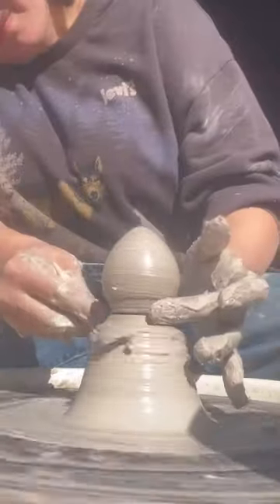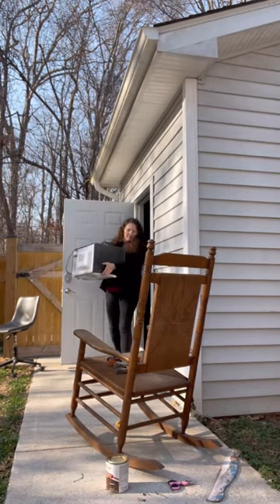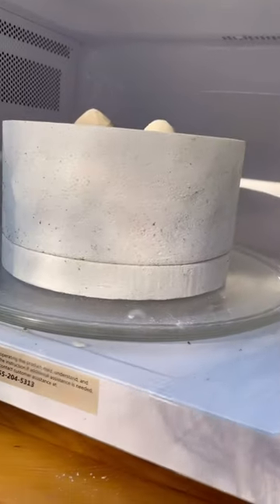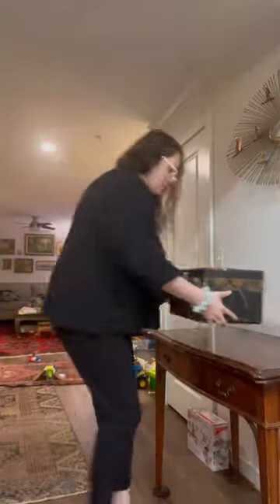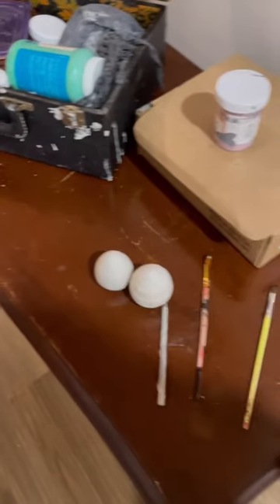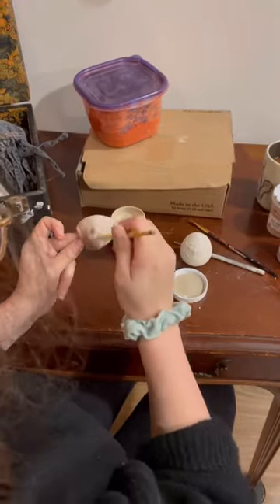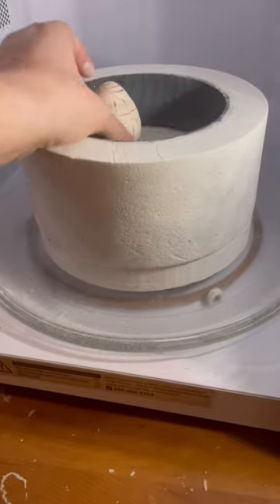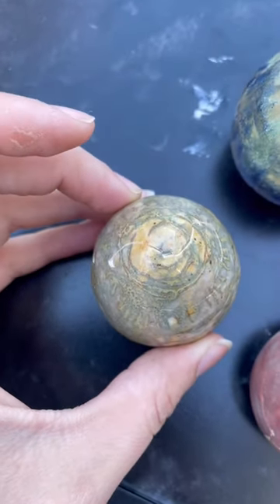Making Easter Eggs. Fired in a microwave kiln.